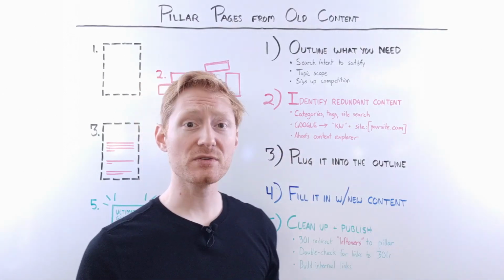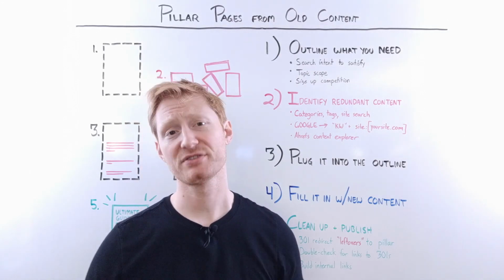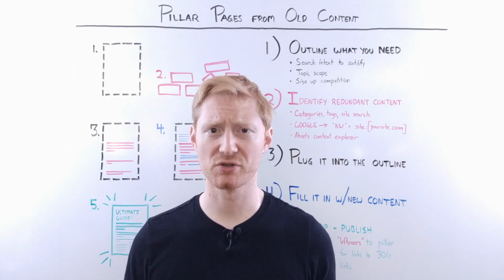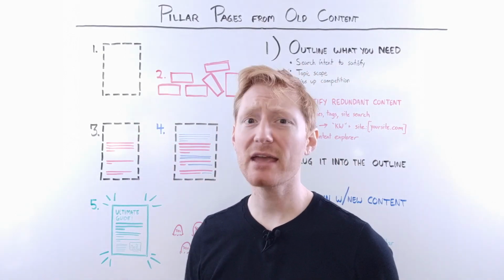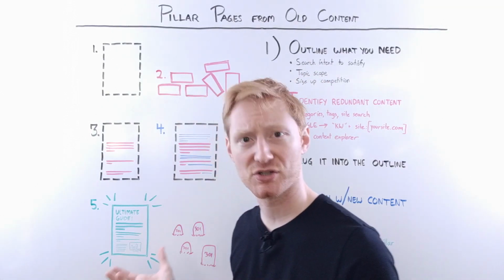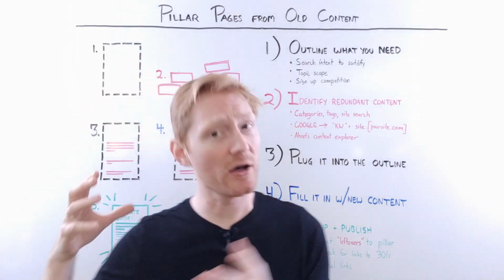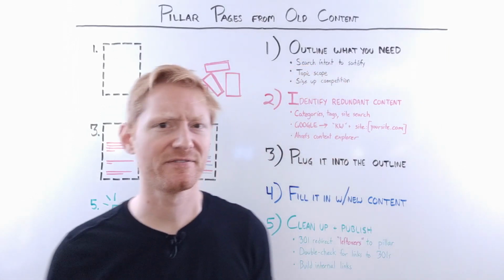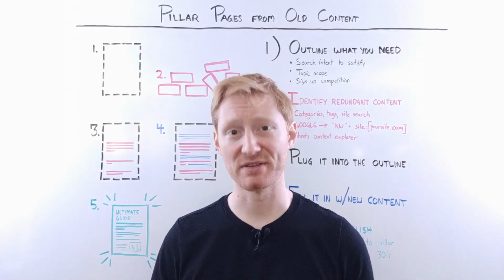How to Merge Old Posts into Pillar Pages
You're cleaning up your blog and you find that you have a ton of redundant blog posts—what do you do? Well—one way you can put those old posts to work for you is by folding them together into new pillar pages.

"Pillar pages" are long-form, authoritative pieces of content that cover a topic in-depth. And they tend to rank well in search engines and pull in a TON of organic traffic. However, they're a hassle to make—especially if you're starting from scratch.

But, if you've been blogging for a while, there's a good chance you can use a lot of your old, redundant content to make those new pillar pages. You don't necessarily need to start from scratch. It's a fantastic way to clean up your blog and set yourself up for more organic traffic.

But most content strategists go about it the wrong way. Let's look at the five steps that we've used for our clients (and on my own properties) to merge old blog posts together into SEO superstars.